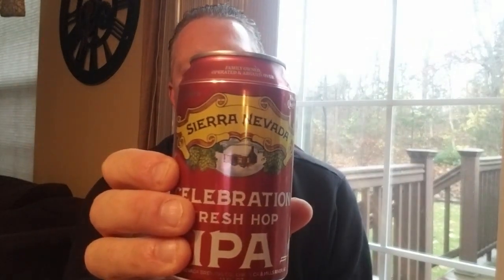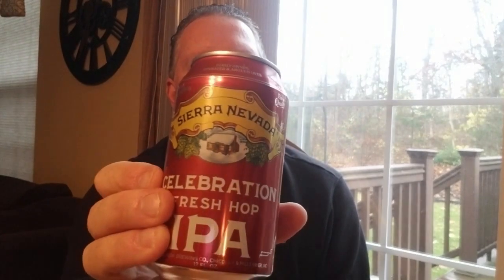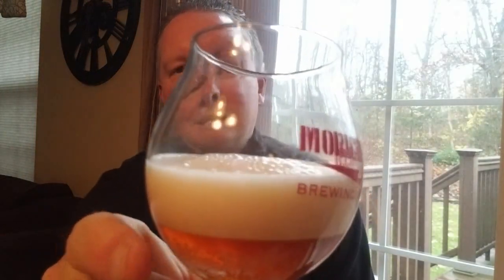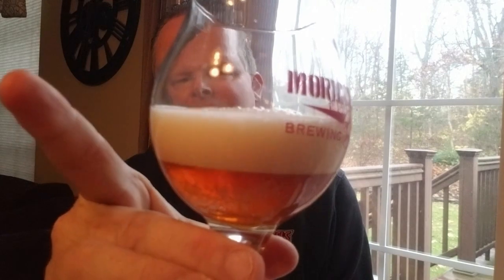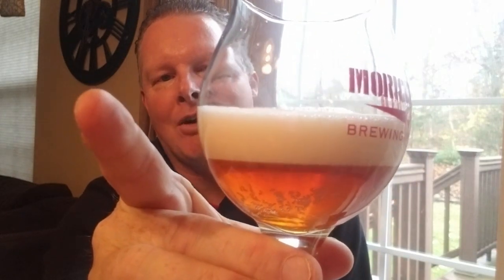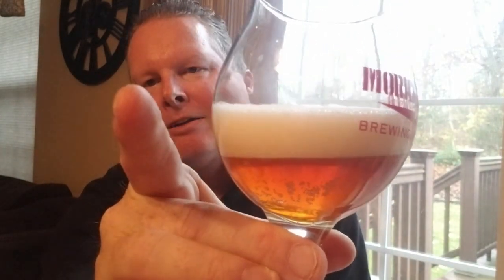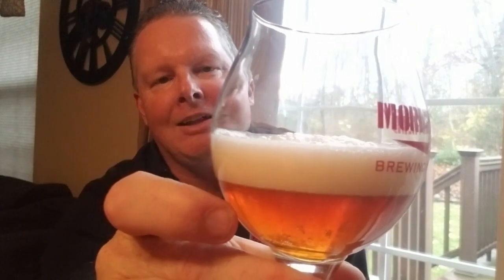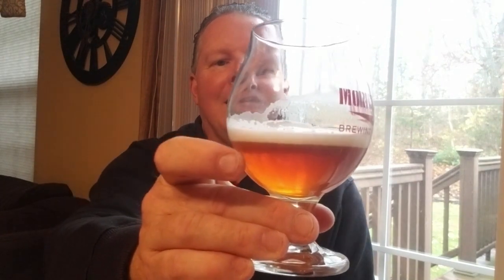Beer Dissection: Sierra Nevada Celebration Fresh Hop IPA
Beer Analysis and review of Sierra Nevada Fresh Hop IPA